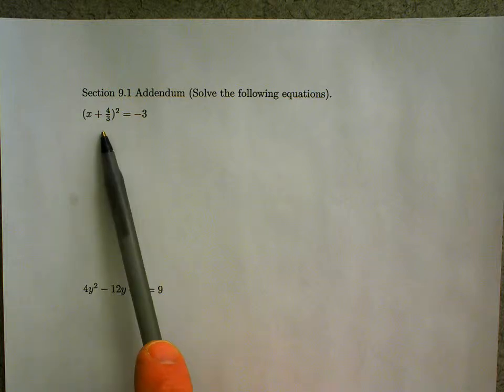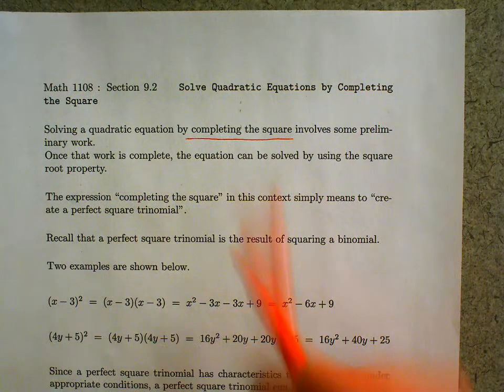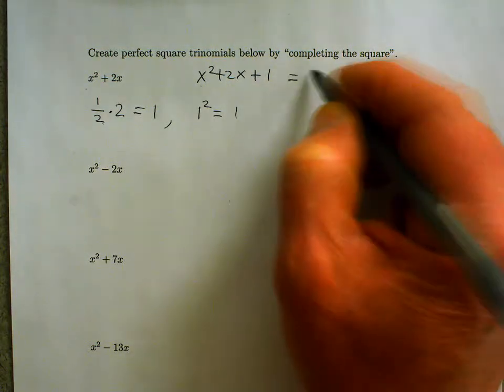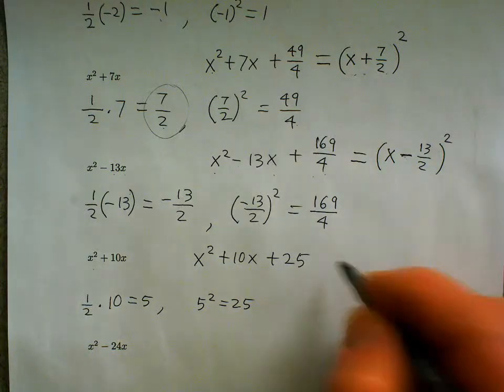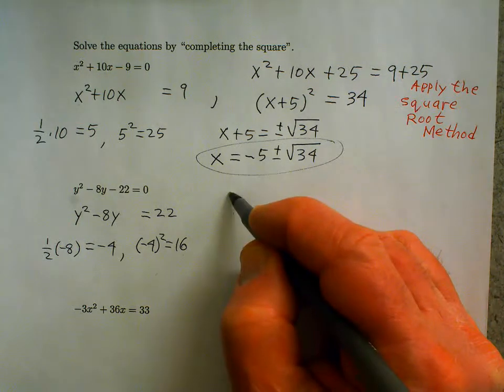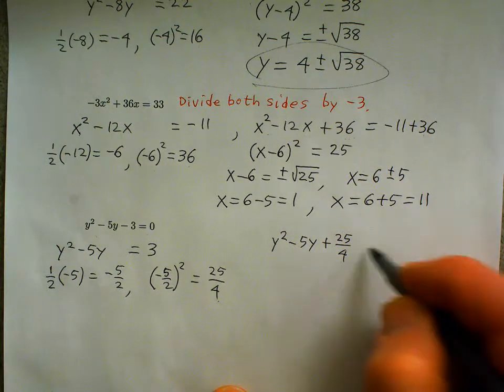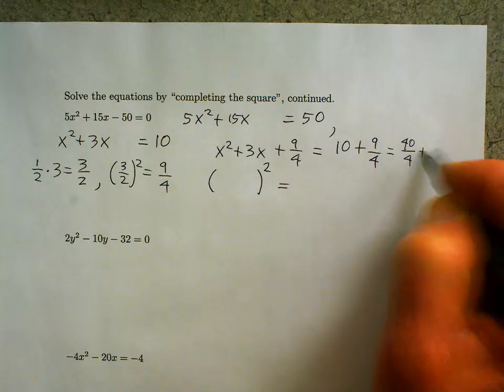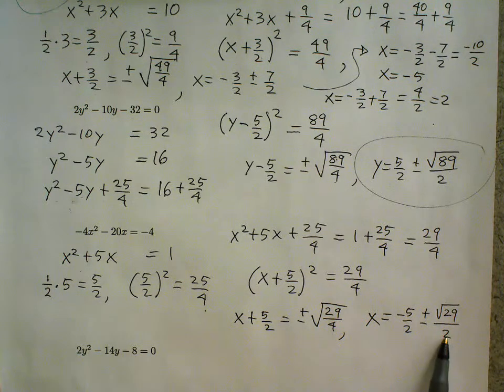Math 1108P-01 Class on Tuesday, March 30, 2021